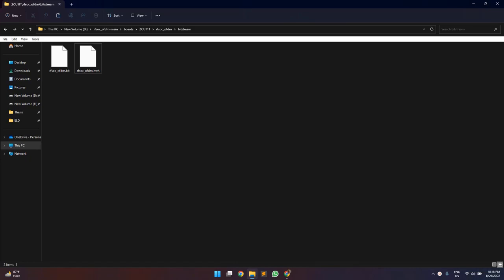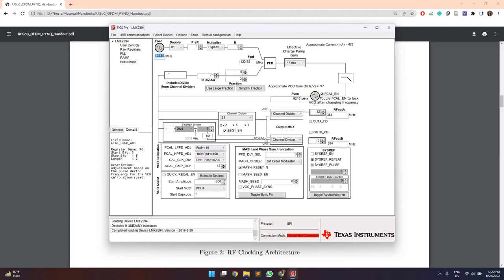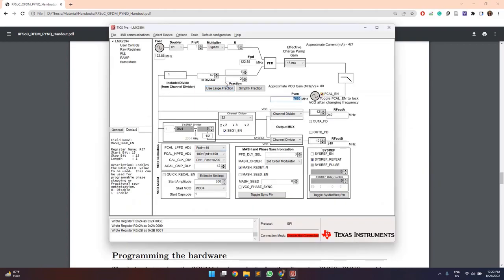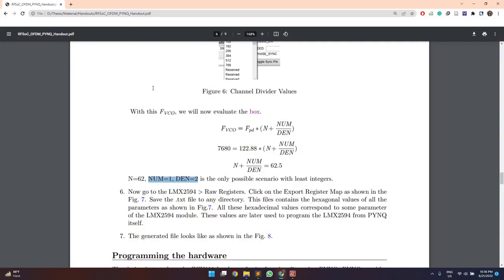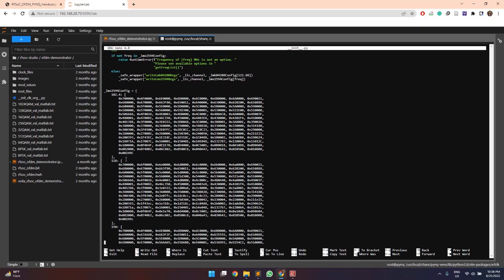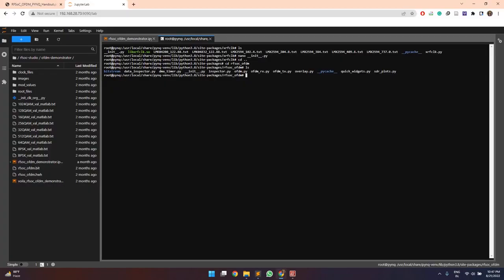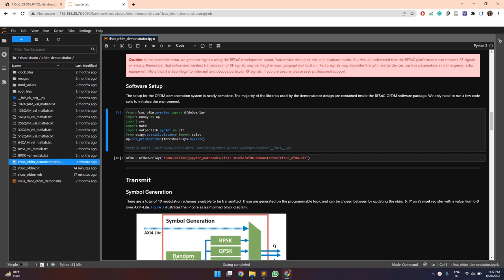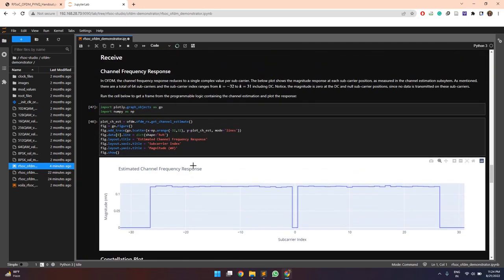P3_OFDM based Transceiver on RFSoC ZCU111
This is an extension of the design from StrathSDR with a few modifications to support different carrier frequencies.